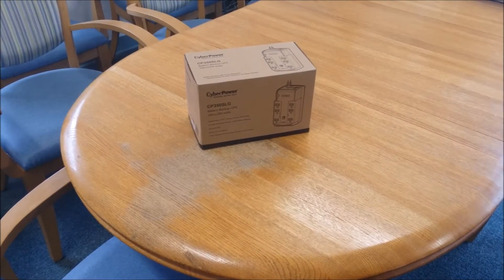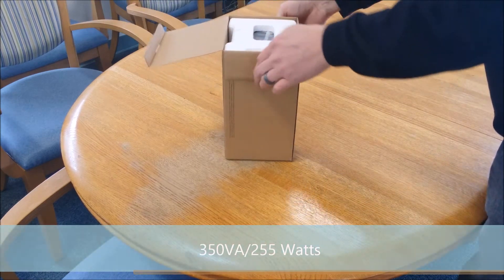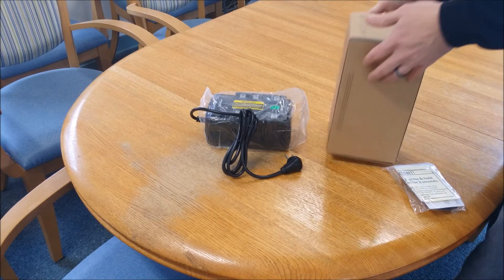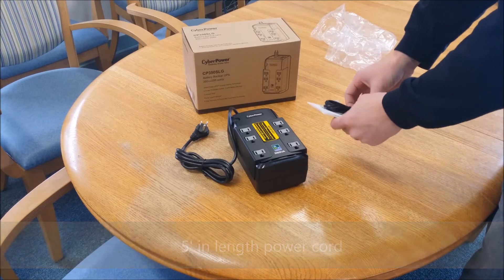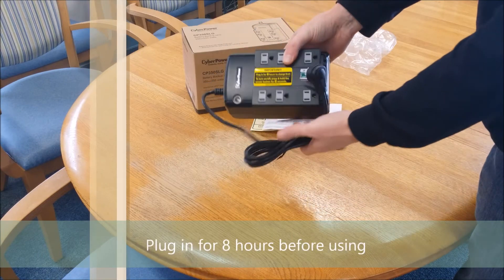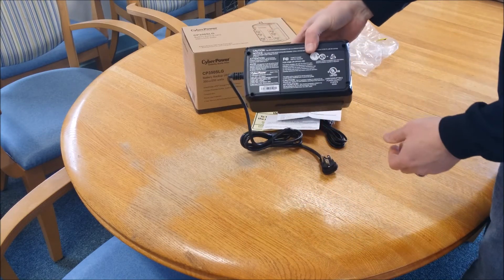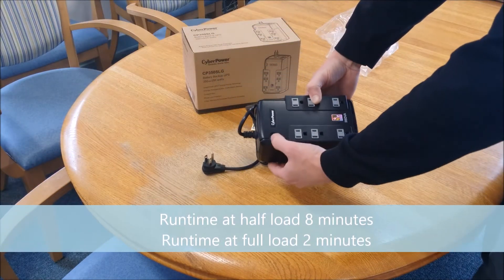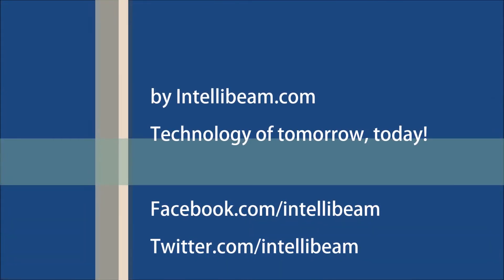CyberPower CP350SLG Standby UPS 350VA 255W unboxing by Intellibeam.com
350VA/255 Watts UPS system - Protects PCs, peripherals and personal electronics. Prevents data loss and interruptions that can cause lost product configurations.

GreenPower UPS - reduces energy consumption up to 75% compared to competitive models.

Output Connections:
(3) Battery Backup & Surge Protected Outlets, (3) Surge Protected Outlets
RJ11 - DSL / Phone Surge Protection
5' length power cord
Compact Desktop Form Factor - 3 Year Warranty

Facebook.com/intellibeam
Twitter.com/intellibeam